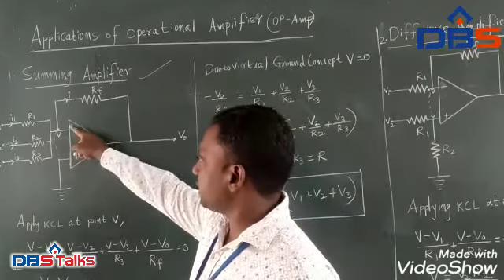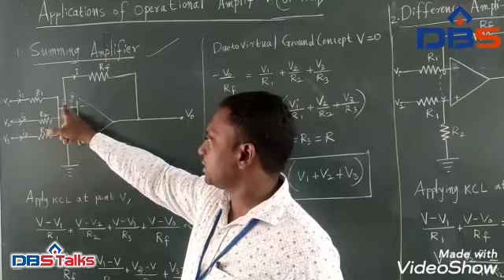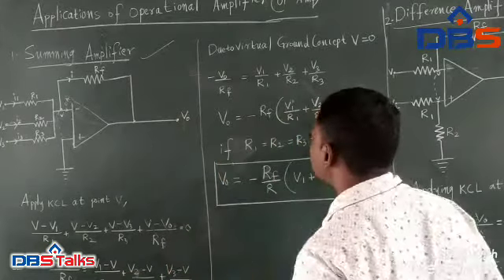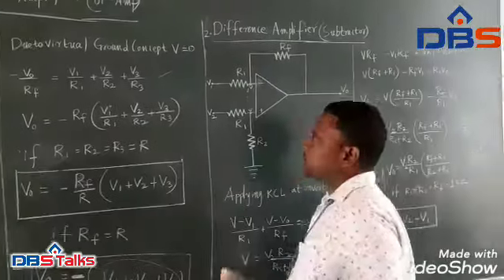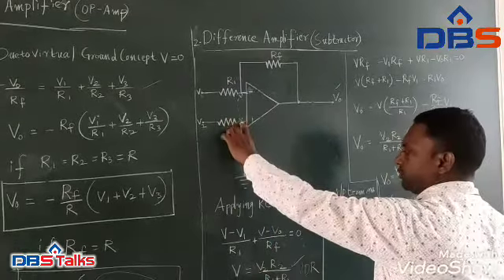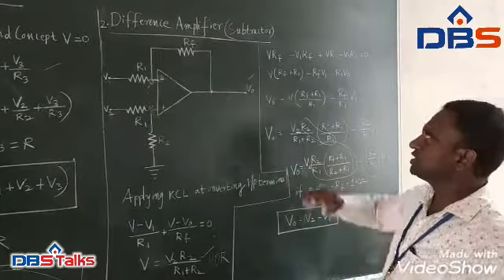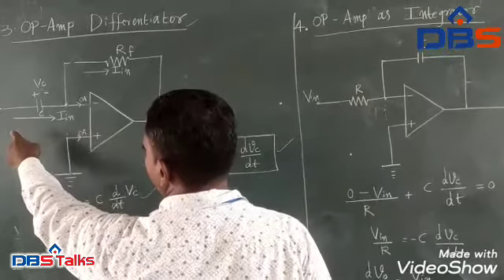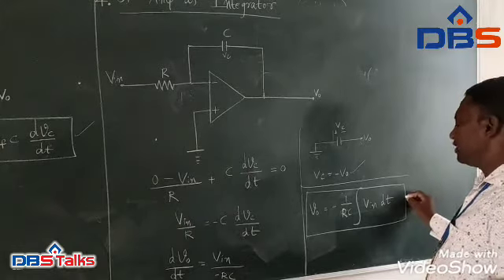Applications of Operational Amplifiers | Oscillators and Operational Amplifiers | BEE | DBS Talks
Applications of Operational Amplifiers. In this video, P.Srinivasulu(Dept. of Electrical & Electronics Engineering) explains applications of the Operation Amplifier. Watch the video for more details.

Subject: BASIC ELECTRICAL & ELECTRONICS ENGINEERING (BEE)
Branch: Mechanical Engineering
Year: II B.Tech - II Semester
Unit No: 3 – Oscillators & Operational Amplifiers